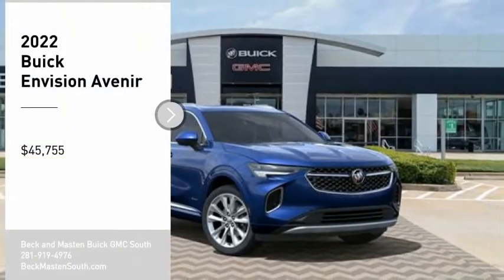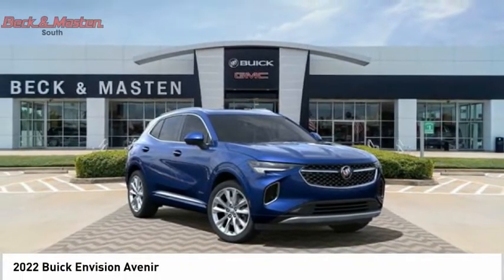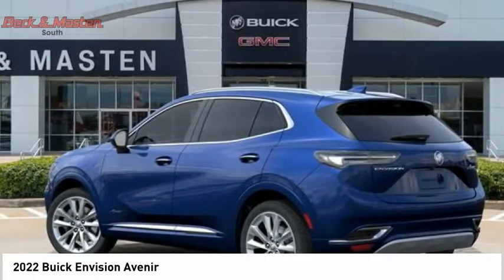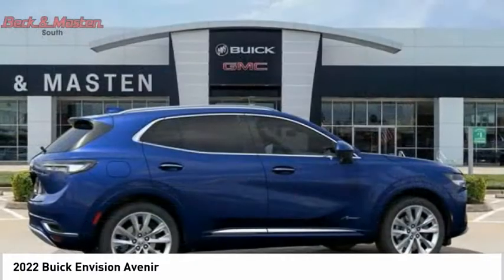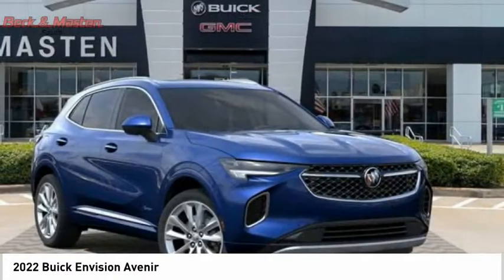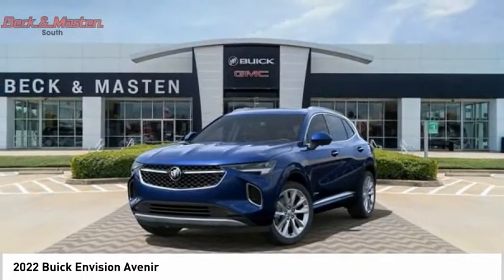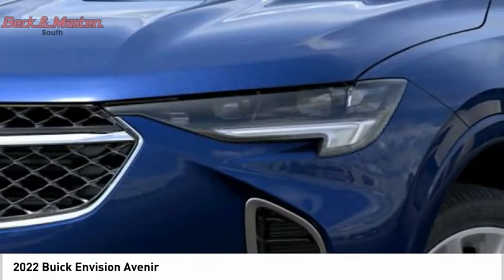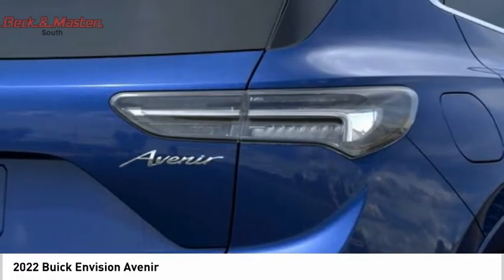2022 Buick Envision D021289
2022 Buick Envision Avenir

This Sapphire Metallic 2022 Buick Envision Avenir might be just the crossover for you.  This one's on the market for $45,755.  Want a crossover you can rely on? This one has a crash test rating of 5 out of 5 stars!  For a good-looking vehicle from the inside out, this crossover features a classic sapphire metallic exterior along with a whisper beige seats interior.  Interested?